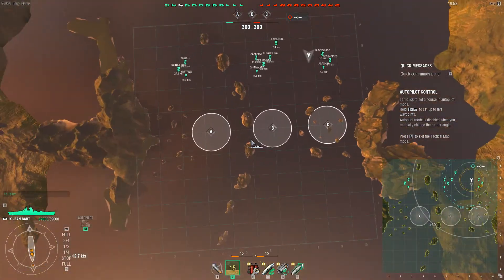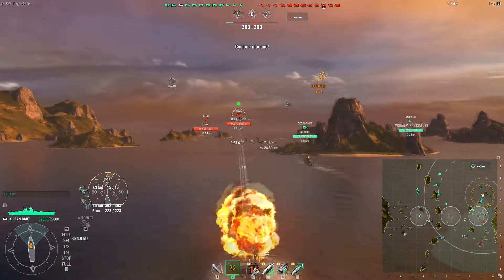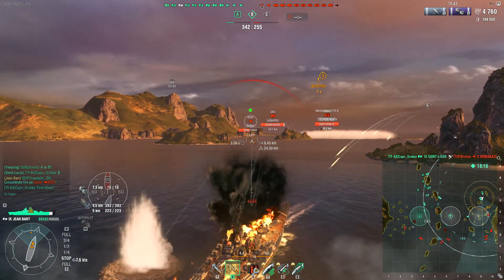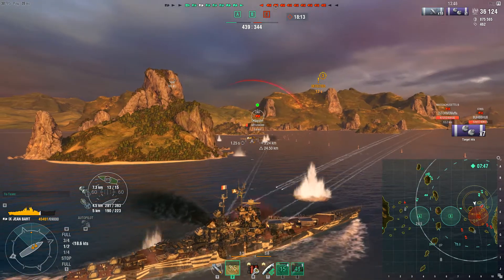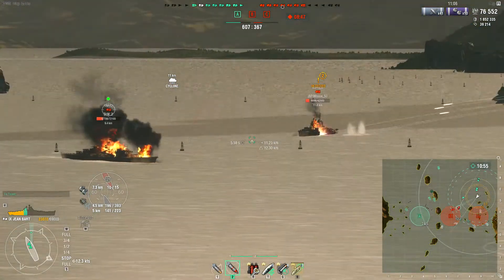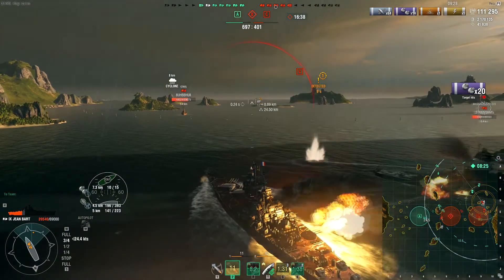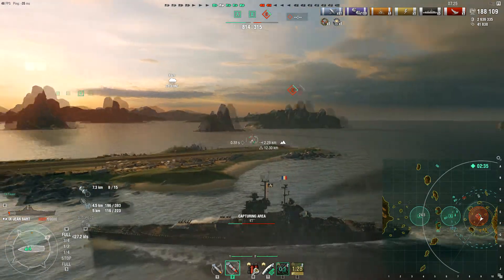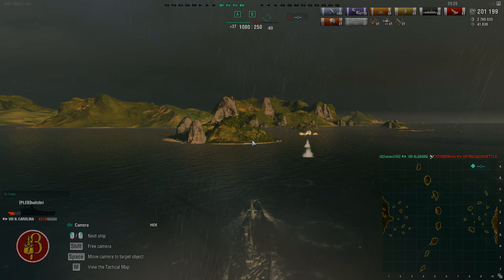World of Warships - Funday Sunday #119 - Close Encounter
Funday Sunday - World of Warships
In this episode of Funday Sunday, replay from Yuudachi_DD in the Jean Bart.